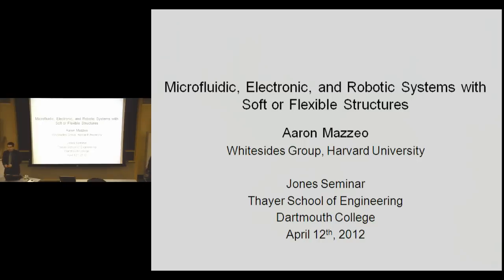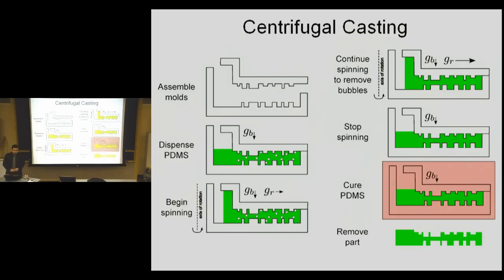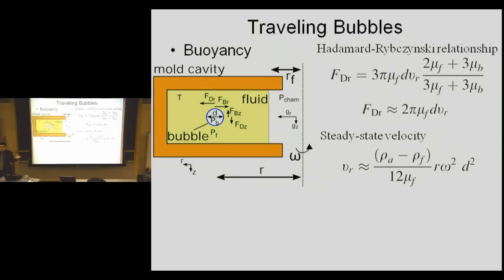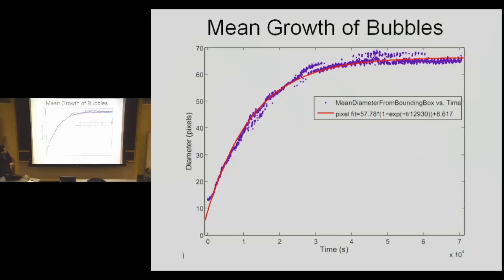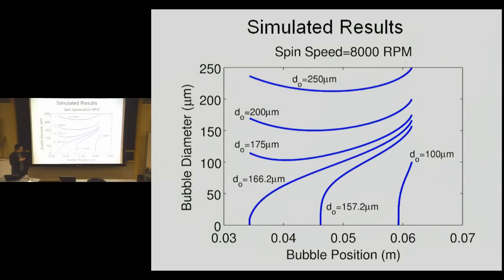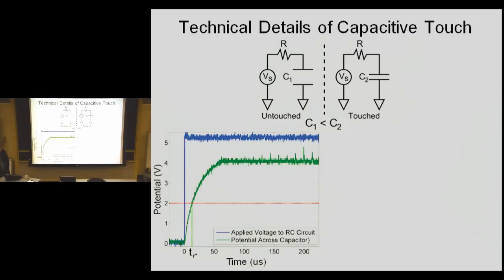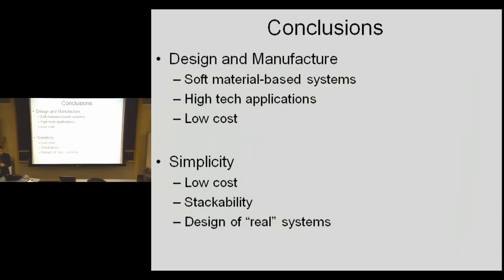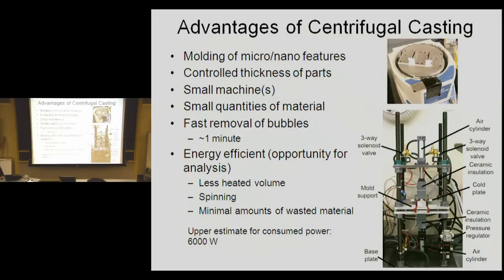Seminar: Design of Microfluidic and Electronic Systems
Dartmouth's Jones Seminars on Science, Technology, and Society.

"Design of Microfluidic and Electronic Systems with Soft or Flexible Structures."

Presented by Dr. Aaron Mazzeo, Harvard University.